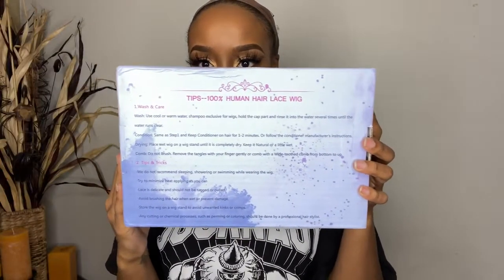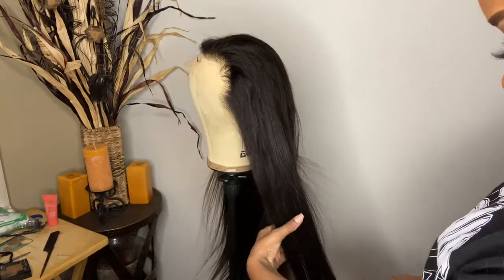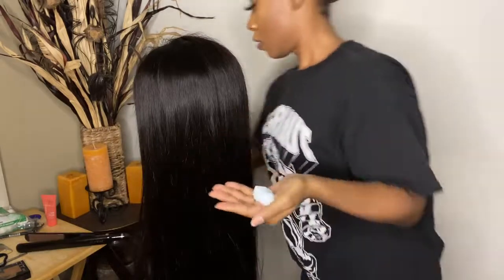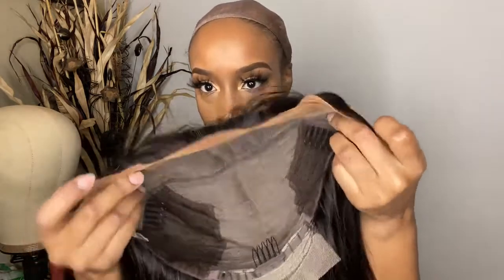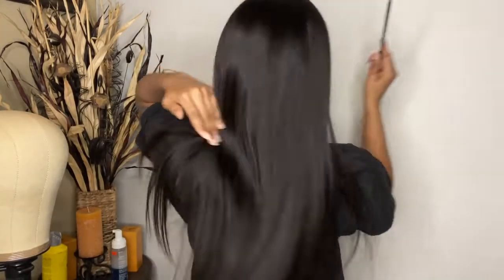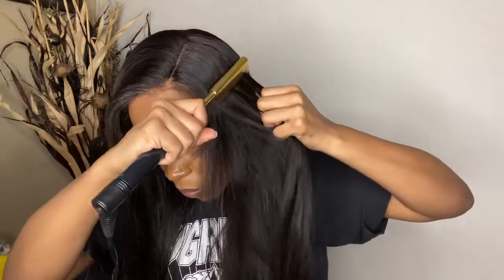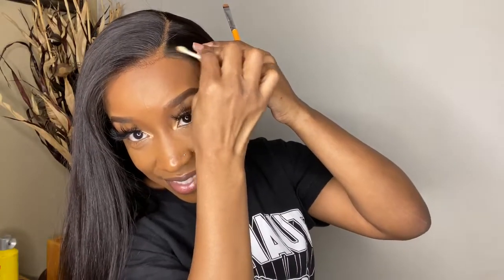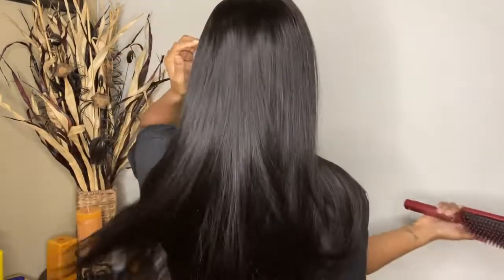WATCH ME SLAY THIS TRANSPARENT LACE FRONTAL WIG | Julia Hair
Using code "JULIAYTB" for $10 off

Transparent Lace Brazilian Straight Wig in 20 inches, 180% Density, 13×4